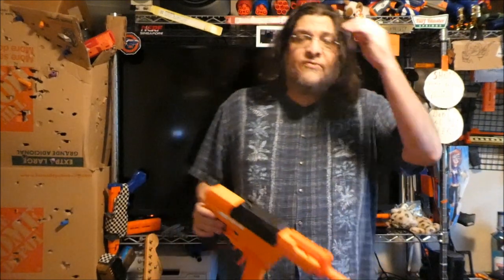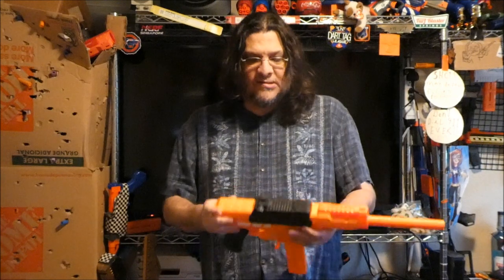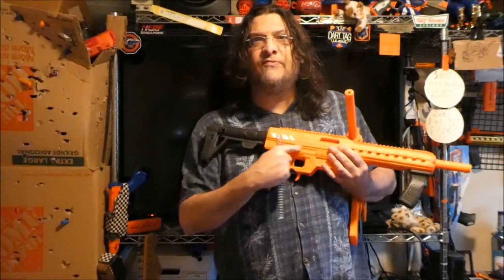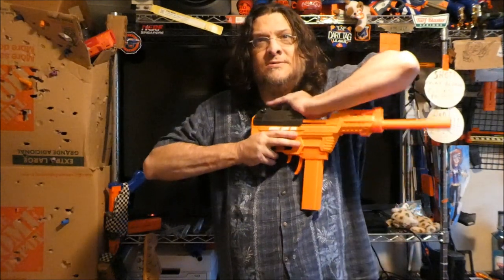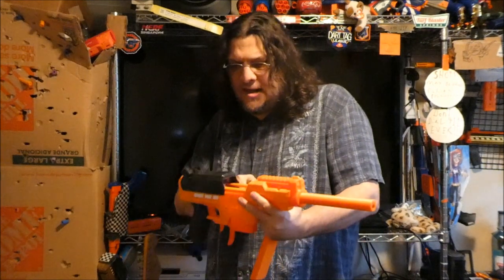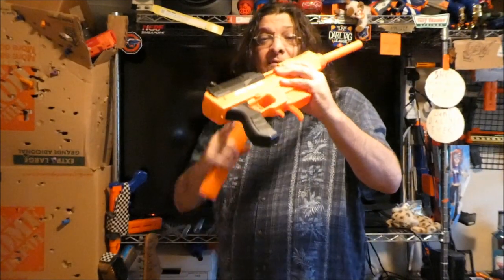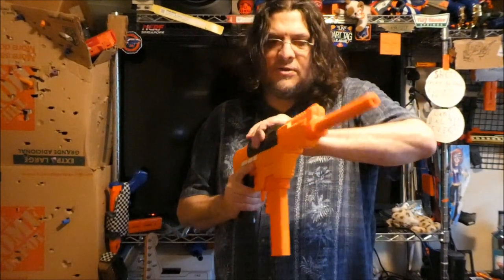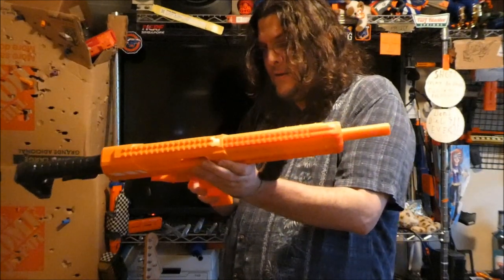[REVIEW] Nexus pro and Aeon pro Sweet Dart Conversion kits by Boomtendo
.40 caliber may just be the future for Long range Nerf, so how is Boomtendo doing with his new Sweet Dart Designs and Kits?